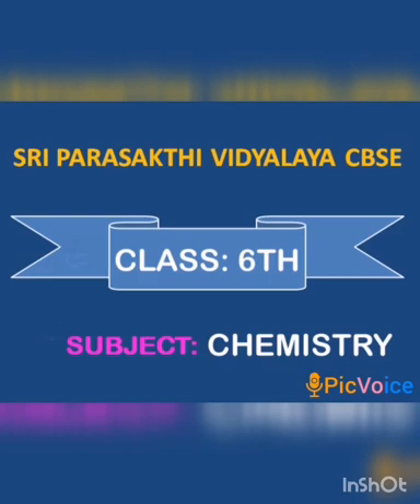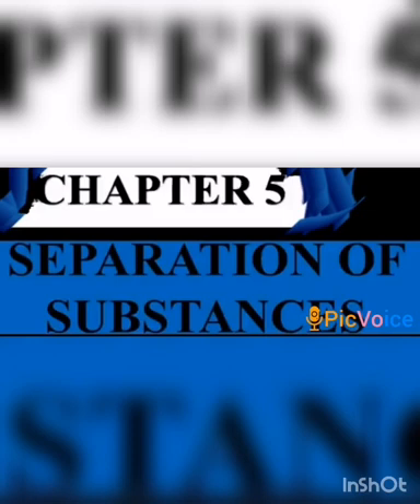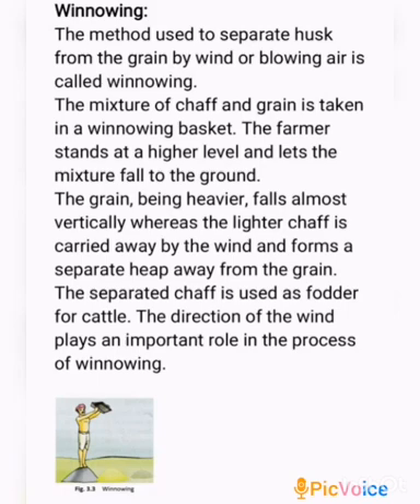SRI PARASAKTHI VIDYALAYA CBSE